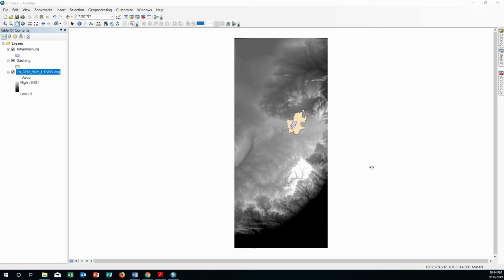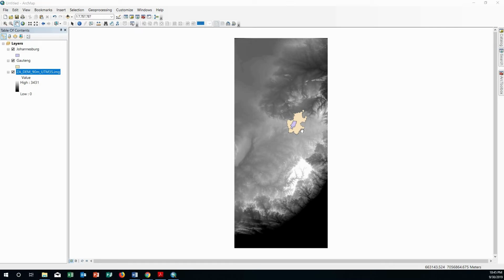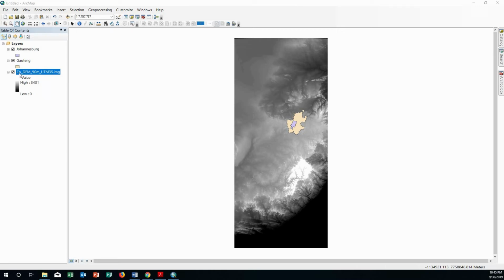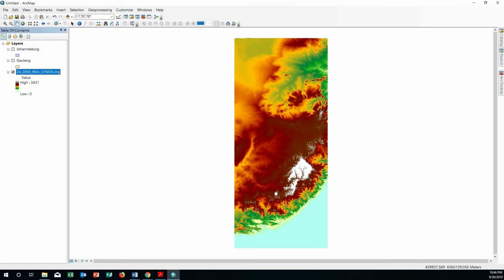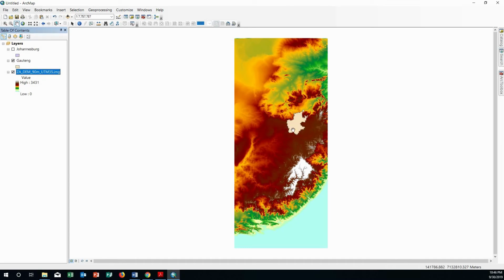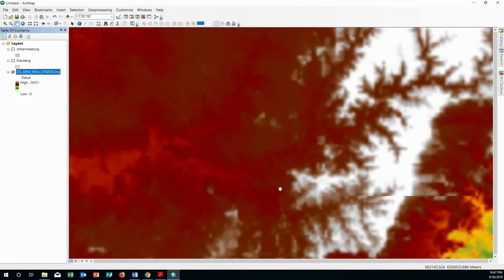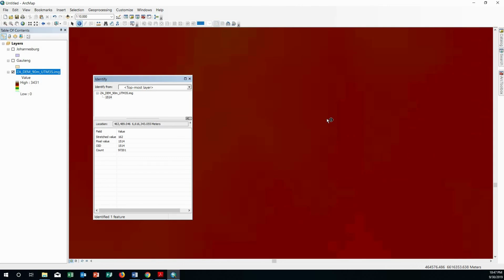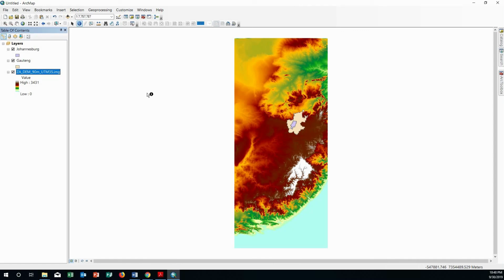GIS Assignment 8 Part 1 Introduction to DEM and Raster Data Sets